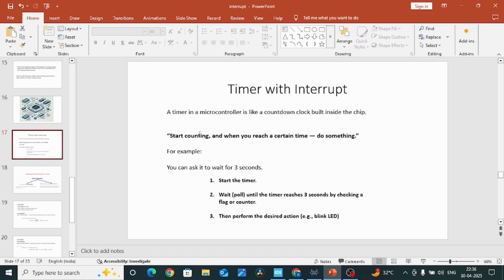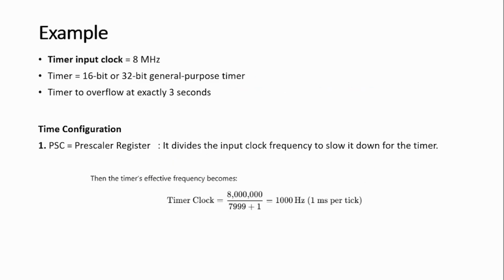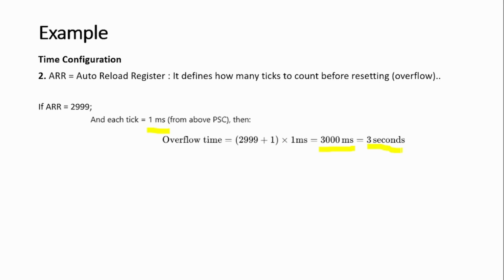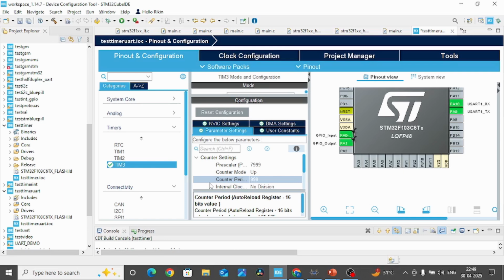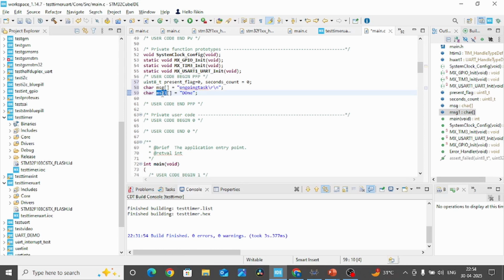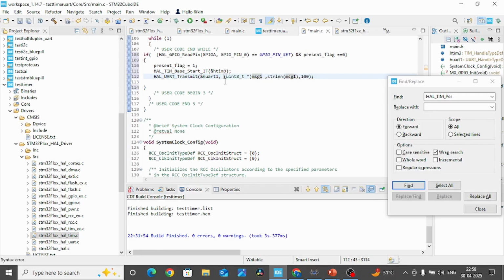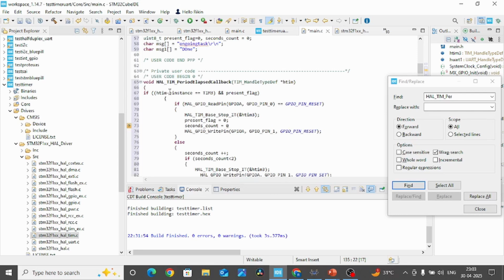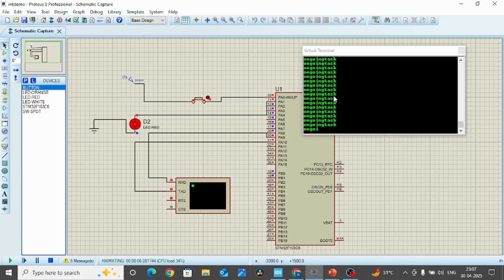STM32 Timer Interrupt Project: Button Control + UART + LED Logic Explained